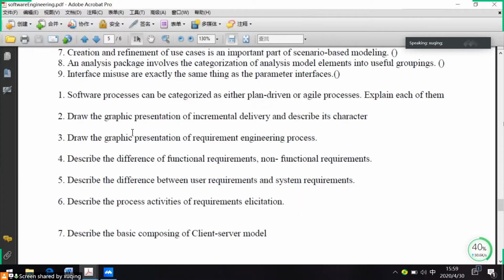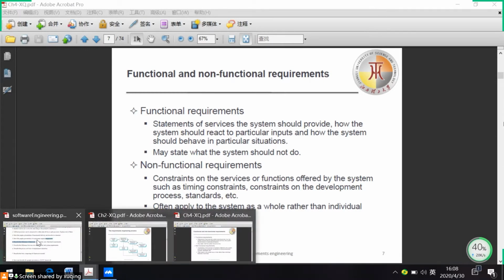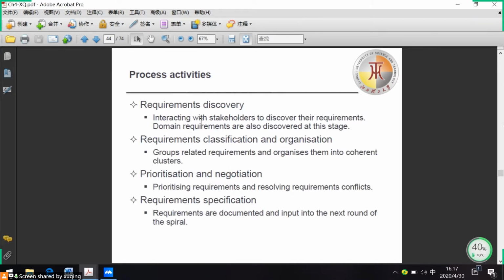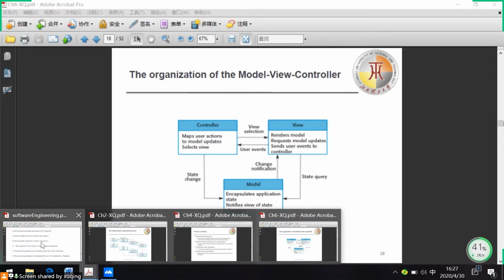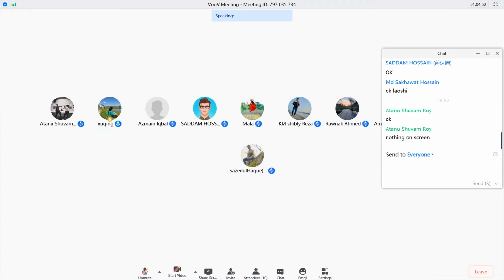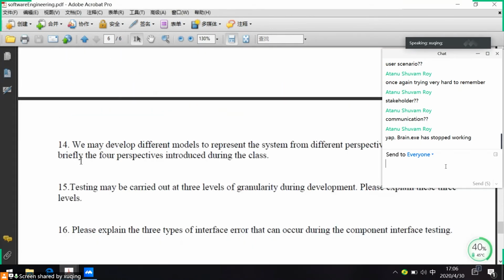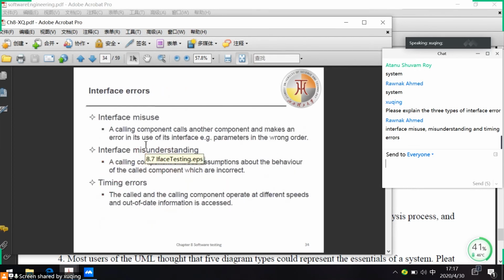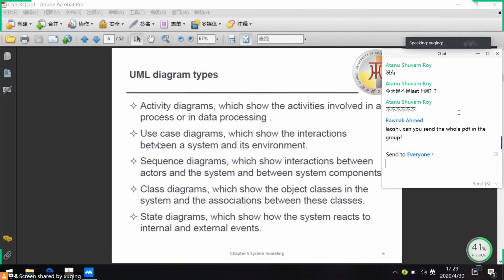Software Engineering Lecture 24 (Final) | Software Evolution Q/A Part 2 | Dr. Xu Qing | JXUST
In this course, you will learn about software engineering. The Live class is streamed over Tencent Meeting from the lecturer's home country to all the students over the world who are studying in Jiangxi University of Science & Technology.